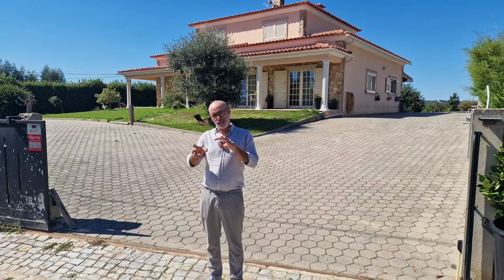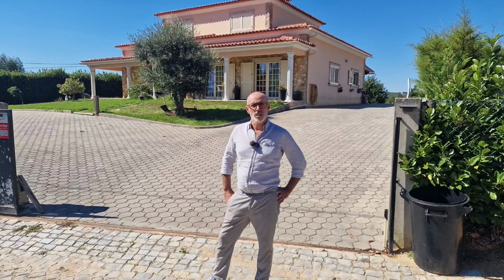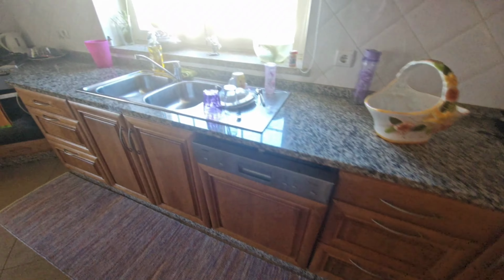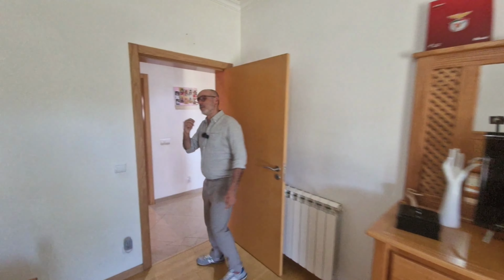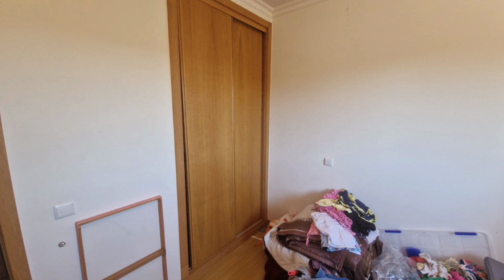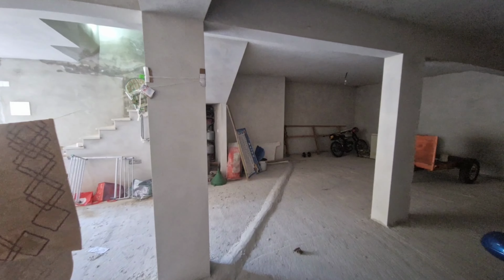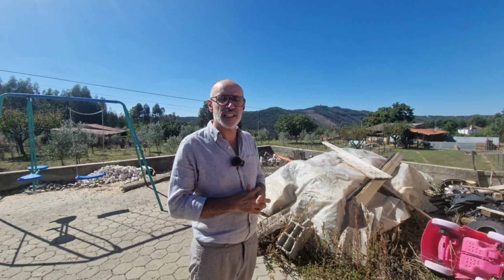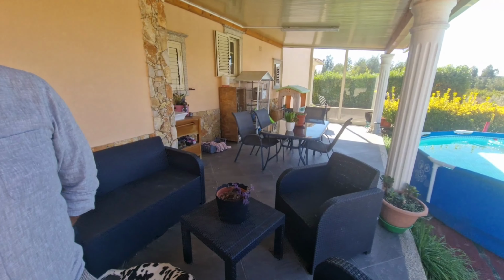Stunning Villa With Land For Sale Central Portugal.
A four bedroomed luxury villa for sale located on the outskirts of Figueiro dos Vinhos.
The property spans three levels with four bedrooms and two family bathrooms with the primary bedroom being furnished with its own bathroom with whirlpool bath.
The house is situated in a quiet location yet just five minutes walk from the centre of town where you can find all the amenities you require.
The property has double glazing, central heating, solar water heaters and a huge integrated garage and a separate garage unit that could potentially become more accommodation.
There is around 5000sqm of flat land with many established fruit trees and a bore hole that would be a cheap way to fill a new swimming pool.
For more information or to arrange a viewing please contact Vitor at